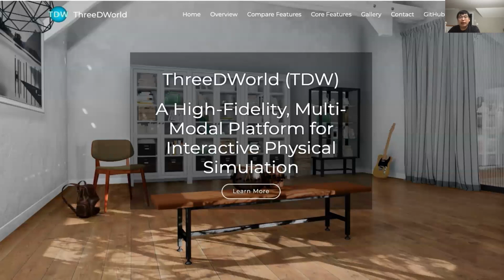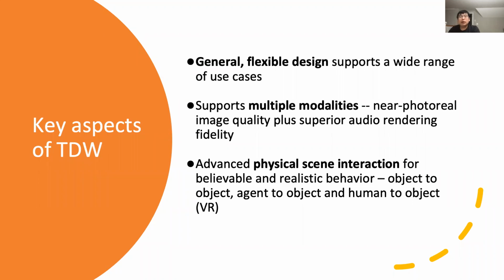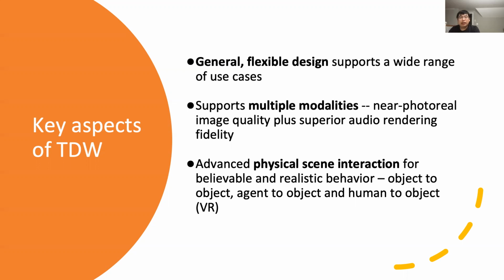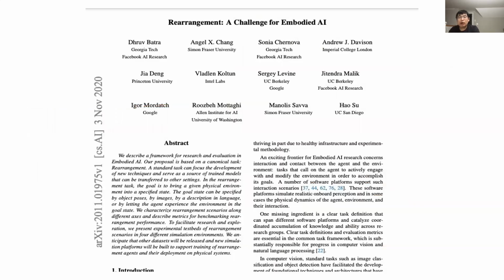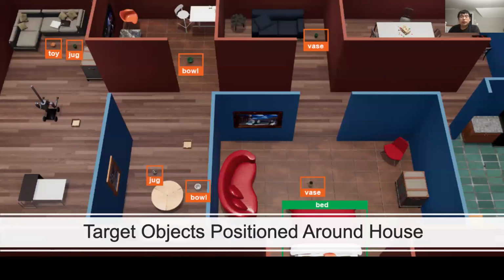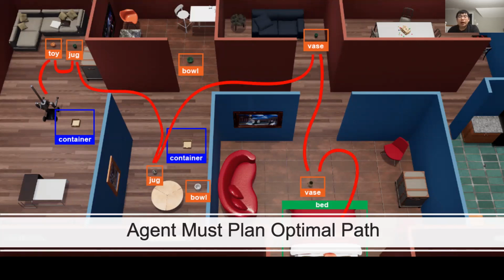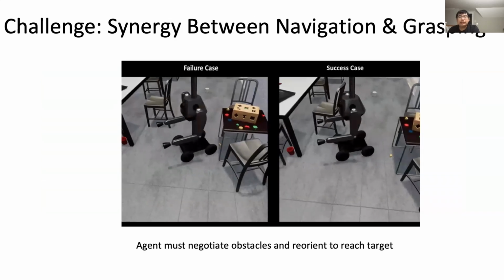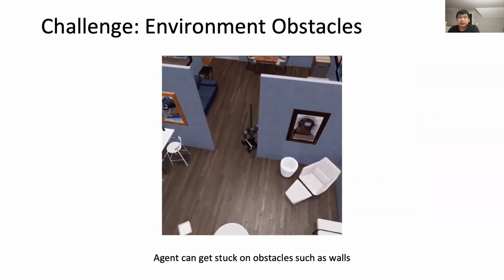ThreeDWorld Transport Challenge | CVPR 2021 Embodied AI Workshop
Description and results of the 2021 ThreeDWorld Transport Challenge.